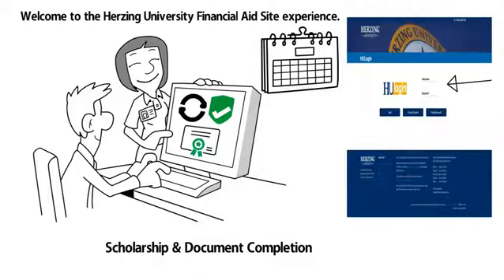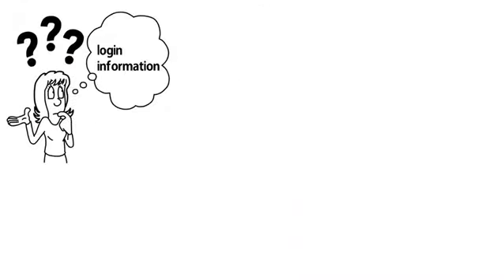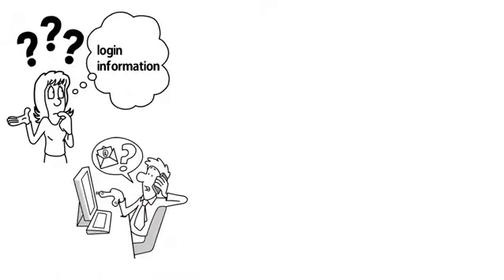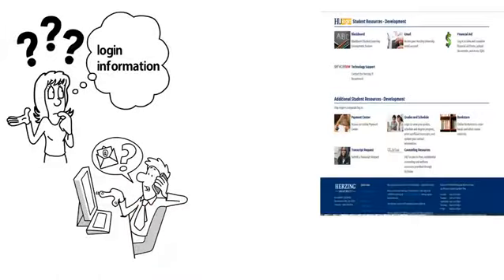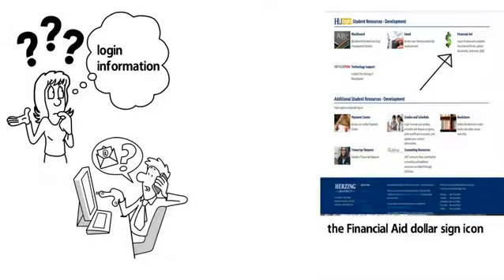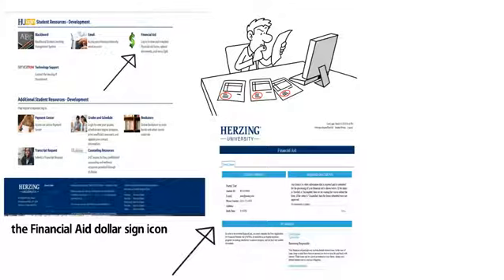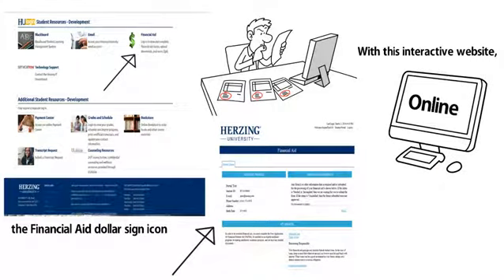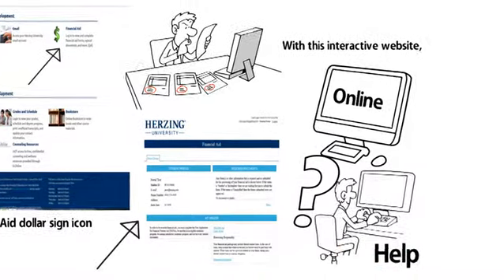Educational Funding Tutorial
Have questions about your financial aid, scholarships, when funds will disburse or other important financial details? Login into your student portal and view all things financial.